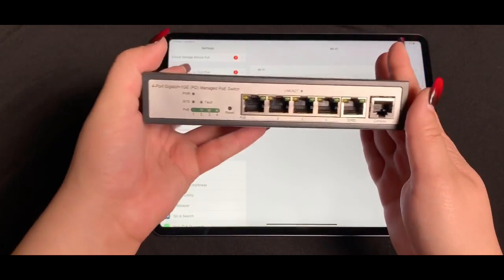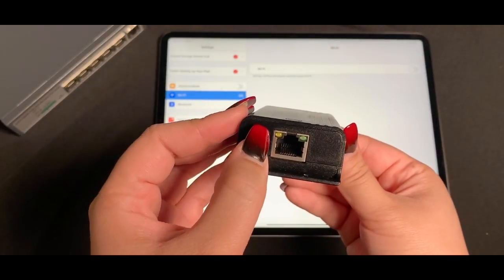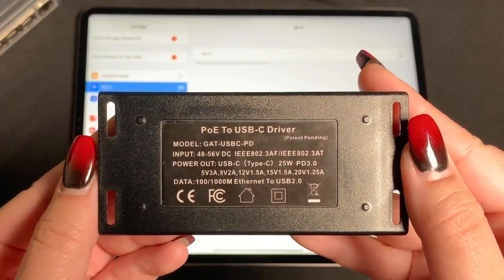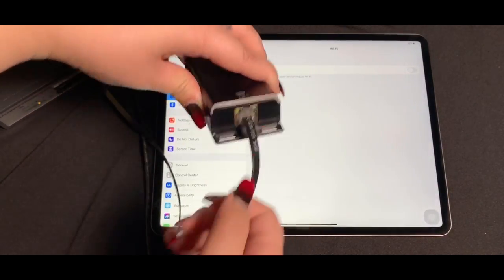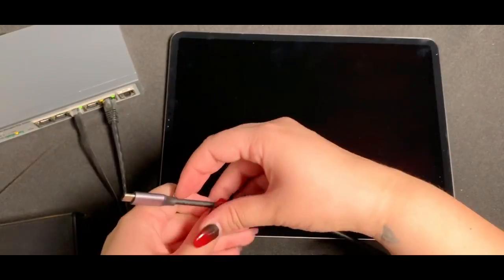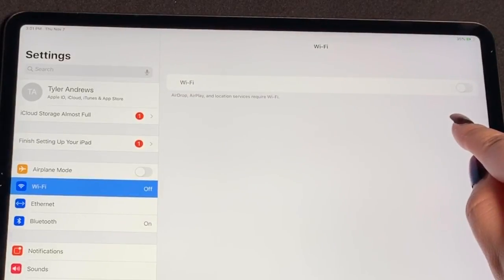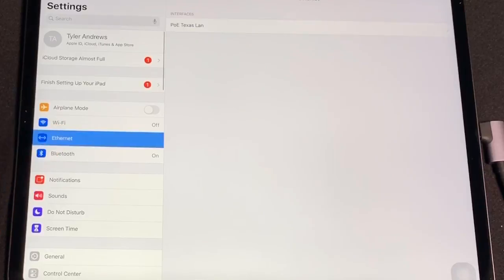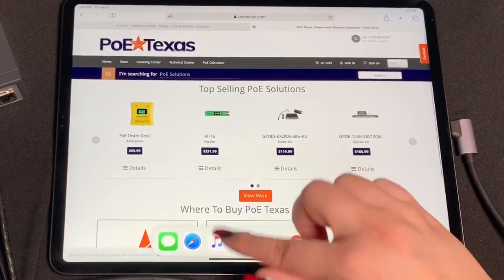iPad Pro USB-C Power And Wired Data Over PoE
The anticipation is over! Introducing PoE Texas' GAT-USBC-PD. You can now convert 802.3at PoE into USB Type C power with wired data to an iPad Pro 12.9" (Gen3). Convert your iPad into a conference room scheduler, time clock, AV display, POS station, and more while it receives constant power and wired gigabit data. Stay away from the risks of WiFi and the major cost of installing an outlet wherever you need an interface point by utilizing your existing POE infrastructure.